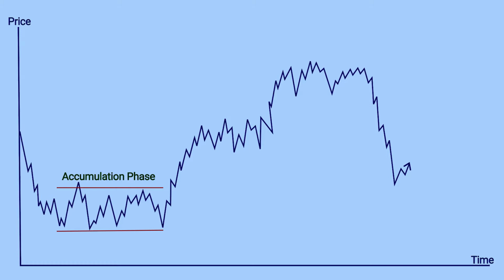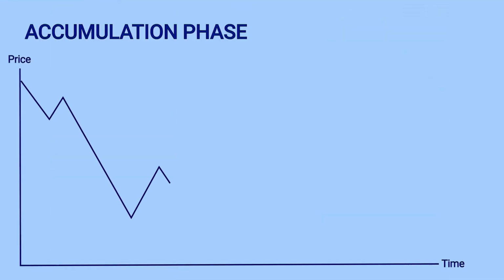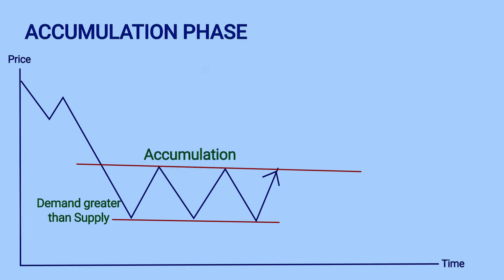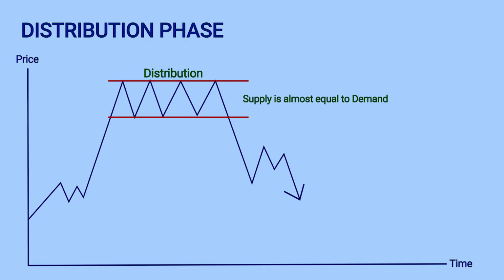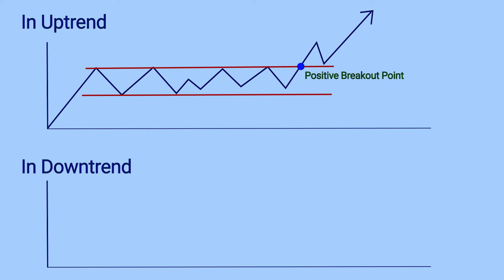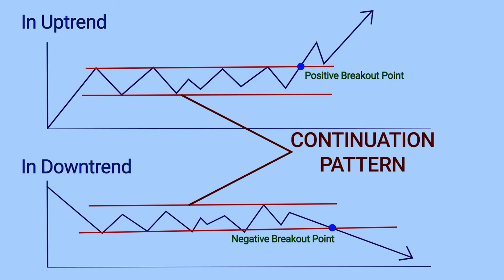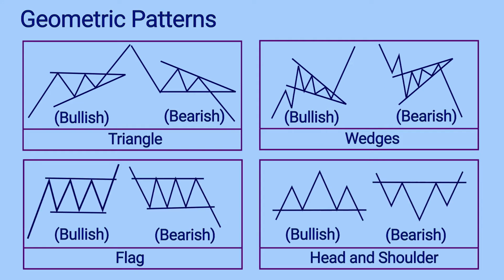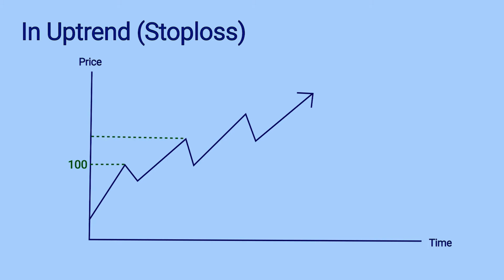Essential technical Analysis Course Demo-3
TOPICS COVERED

Basic Technical Analysis:

Philosophy of Technical Analysis

Relationship between Price and Time

Volume and Open Interest

Dow Theory:

Basics of Dow Theory

Trendlines Support & Resistances:

Basic concepts of Trendlines Support& Resistances

Classical Chart Patterns:

Introduction to Classical Chart Patterns

Double Top and Double Bottom Patterns

Triple Top and Triple Bottom Patterns

Head and Shoulder and Inverse Head and Shoulder Patterns

Wedges

Flags and Pennants

Symmetrical Triangle

Acending and Descending Triangle

Cup and Handle and Inverse Cup and Hnadle Patterns

Bullish and Bearish Rectangular Patterns

Candlestick Patterns:

Hammer and Shooting Star Patterns

Inverted Hammer and Hanging Man Patterns

Spinning Tops and Doji

Tweezer Tops and Tweezer Bottoms

Bullish and Bearish Engulfing Patterns

Piercing Patterns and Dark Cloud Cover

Morning Star and Evening Star

Gap Theory:

Basics of Gap Theory

Moving Average

MACD

MACD Histogram

ADX

MFI

RSI

Bollinger Bands

Stochastics

Fibonacci and Markets:

Fibonacci Retracements

Fibonacci Projections

Fibonacci Extensions

Trading Strategies:

Different Trading Strategies

Trading Pscychology, Risk Management and Money Management:

Basic concepts of Trading Psychology,Risk Management and Money Management